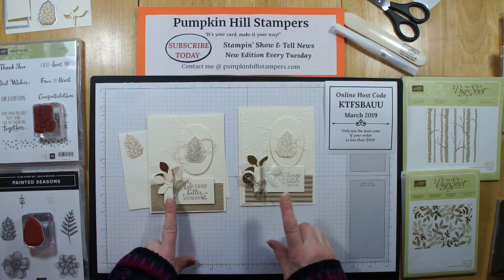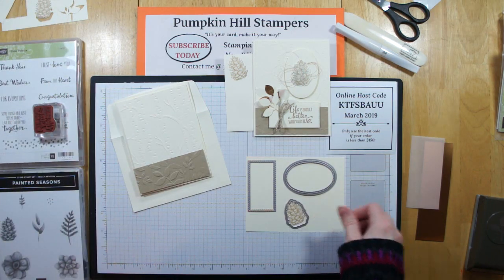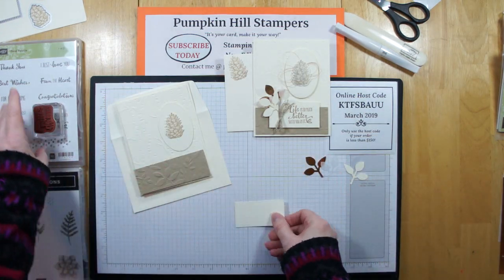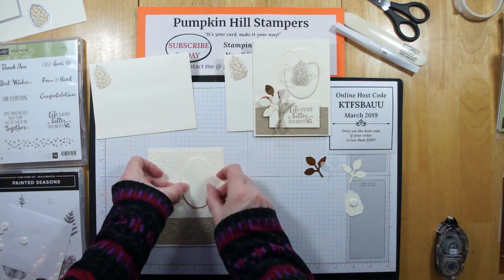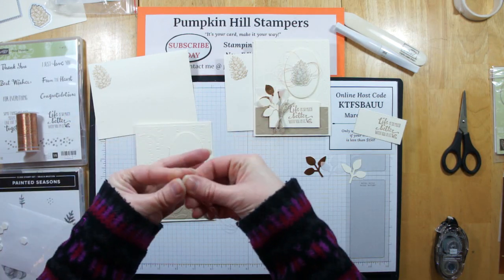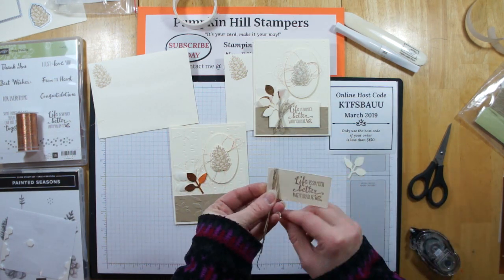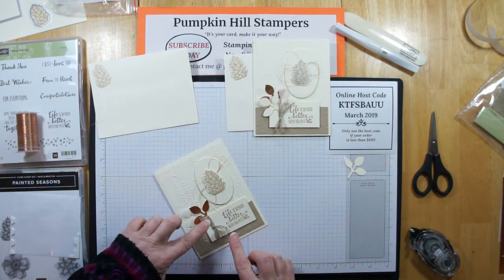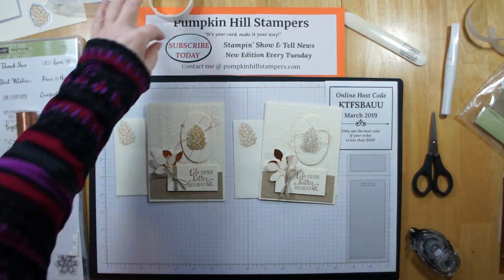Stampin' Show & Tell - CASE - Painted Season Bundle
Need more information about today's specific project, just check out the blog post there

1. See all the products I used today.
3. Purchase the PDF Tutorial ($2) if you missed the Newsletter Issue
6. Best of all Share me with your paper crafting friends.